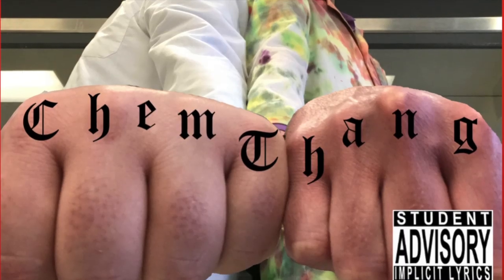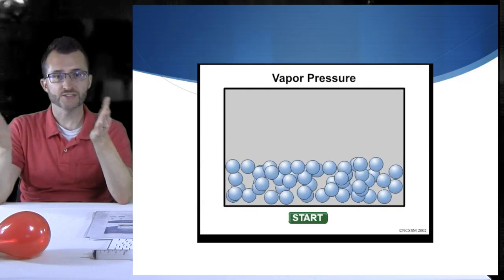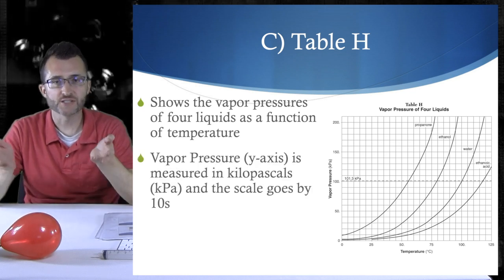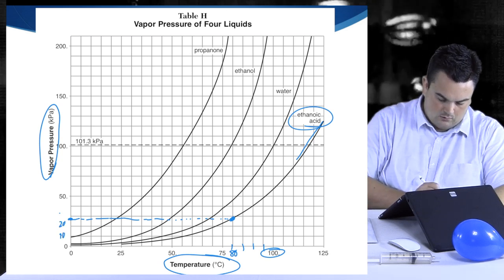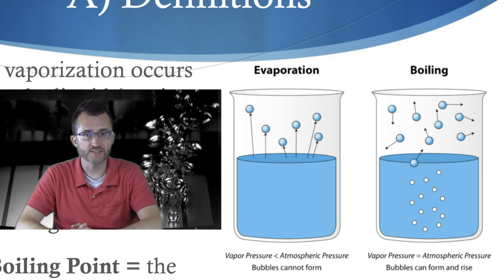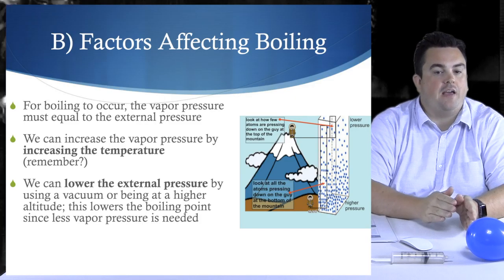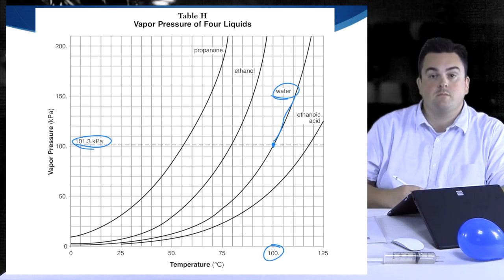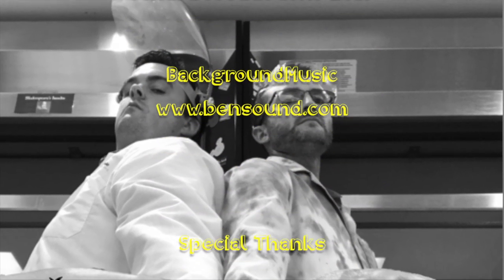7-3 Vapor Pressure & Boiling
Under pressure...